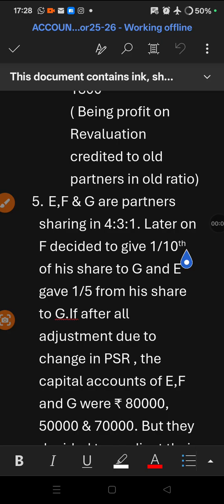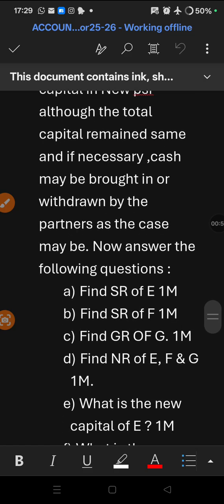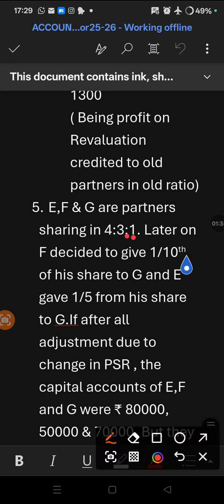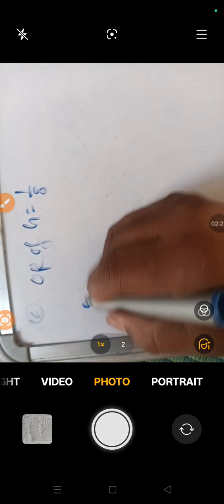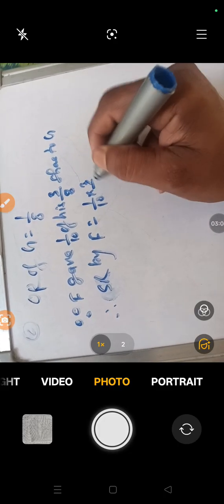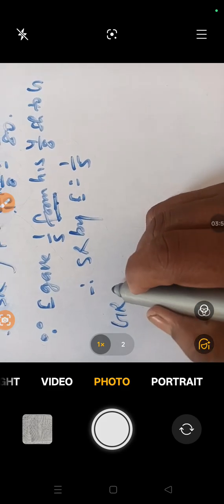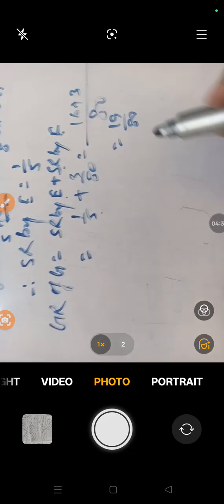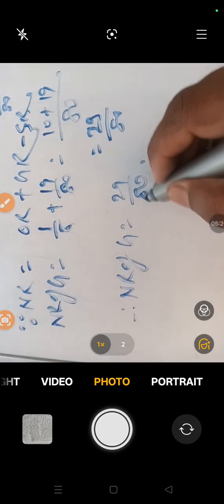𝓲𝓷 𝓹𝓻𝓸𝓯𝓲𝓽 𝓼𝓱𝓪𝓻𝓲𝓷𝓰 𝓻𝓪𝓽𝓲𝓸 ! 𝓕𝓲𝓷𝓭𝓲𝓷𝓰 𝓢𝓐𝓒𝓡𝓘𝓕𝓘𝓒𝓘𝓝𝓖 𝓞𝓡 𝓖𝓐𝓘𝓝𝓘𝓝𝓖 𝓞𝓡 𝓝𝓔𝓦 𝓡𝓐𝓣𝓘𝓞